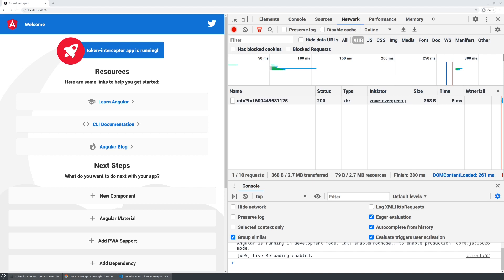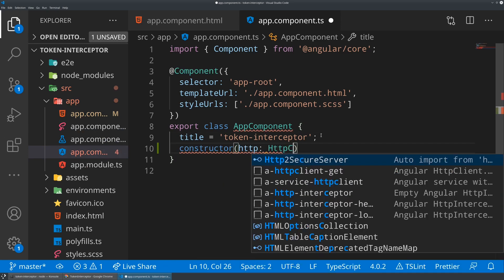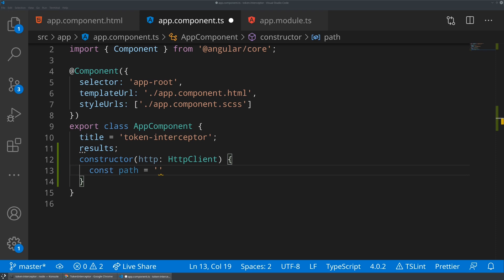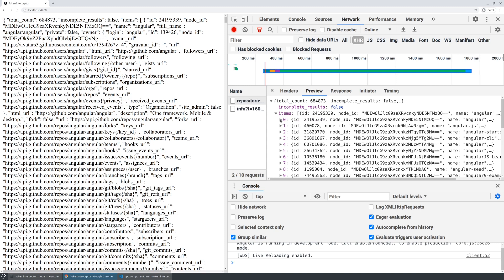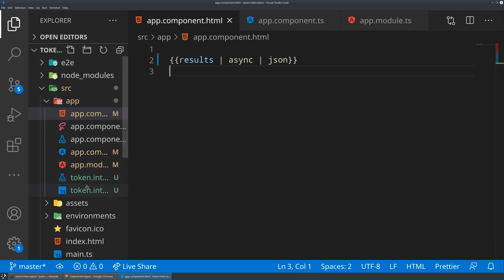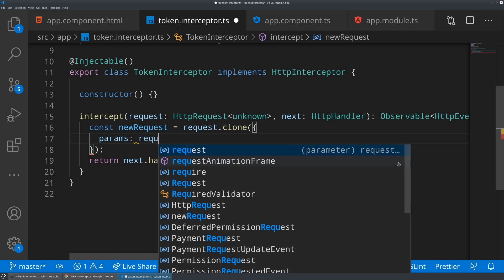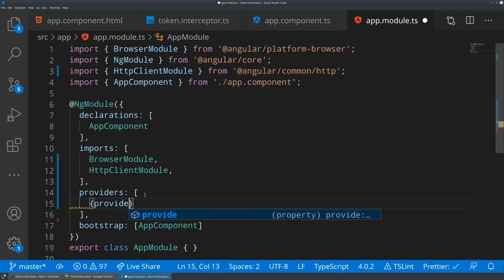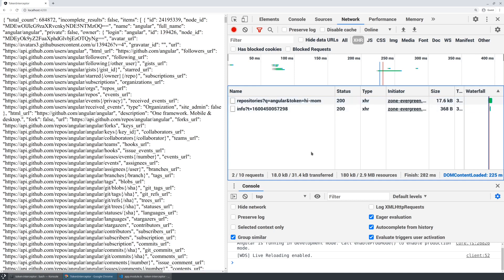Building Your First Angular HTTP Interceptor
Angular's HTTP Interceptors are a super powerful way to level up the way you interact with APIs and backends. You can add tokens, logging, handle failures more gracefully, and so much more.

In this video we create our first HTTP Interceptor that appends a token to every API request we make.